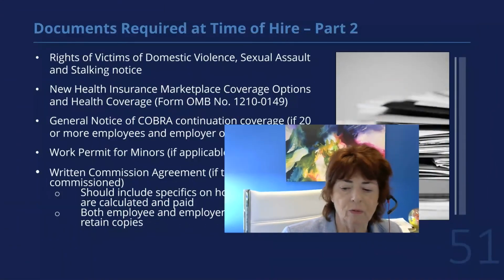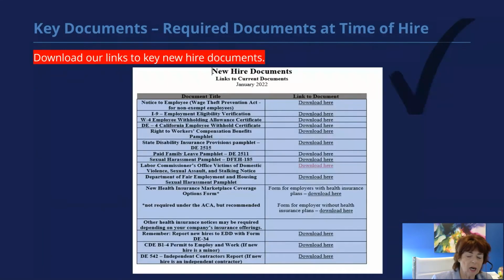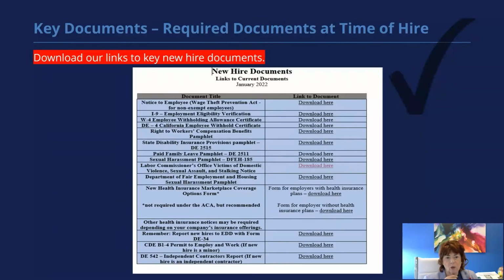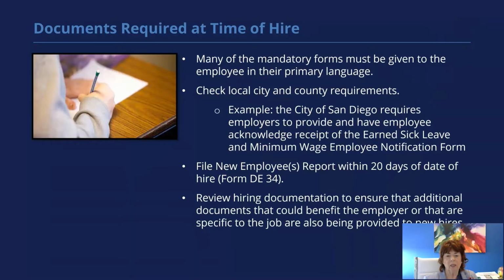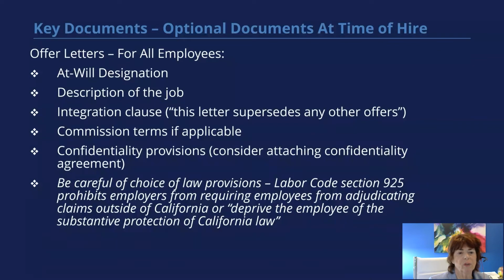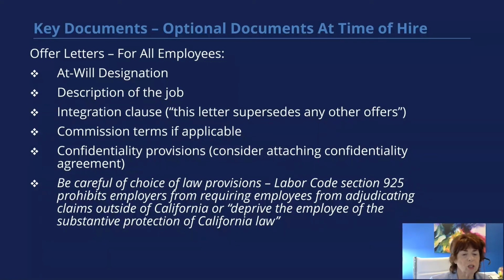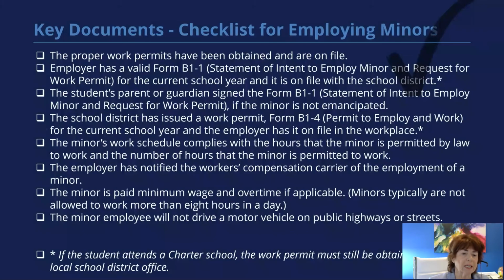2022 New Hire Documents for California Employers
Zaller Law Group Partner, Anne McWilliams, discusses the mandatory, and strongly encouraged, forms and policies for new hires in California.  Employers must review the specifics for their industry to ensure compliance and provide all new hires the required documents under federal, state, and local laws.

Our hiring practices audit for California employers can be found